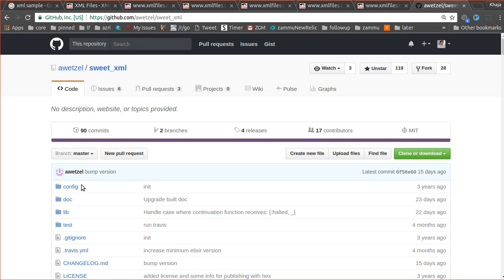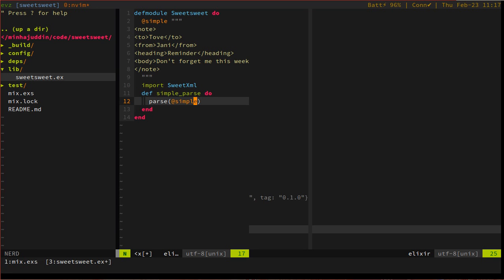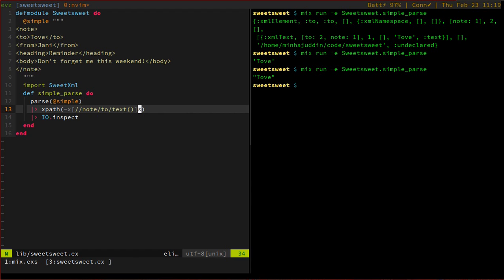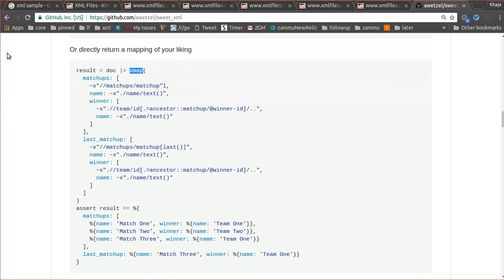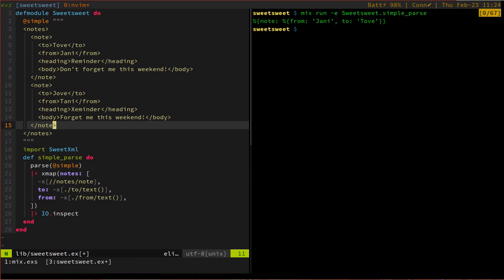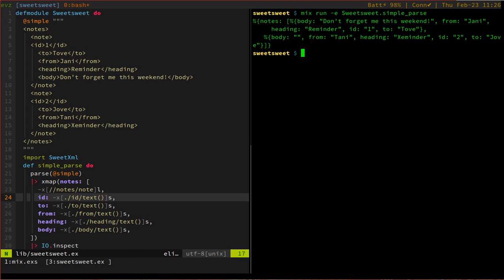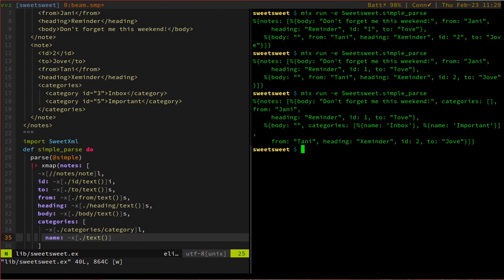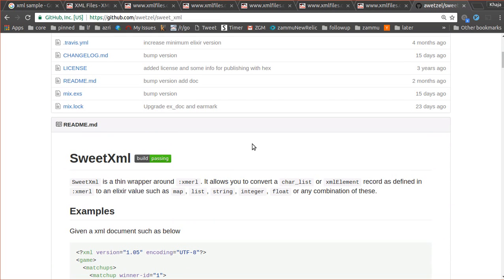Enjoyable XML parsing with Elixir and SweetXml - Elixir Hex package showcase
SweetXml is an awesome hex package which makes parsing xml enjoyable :) Don't beleive that anything to do with XML can be enjoyable? Checkout